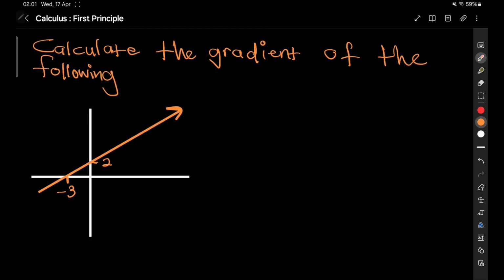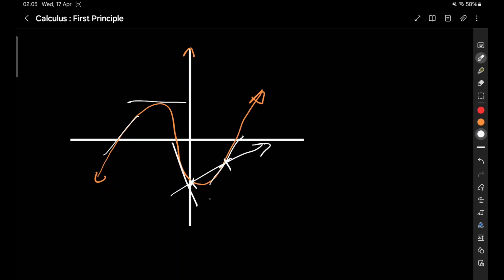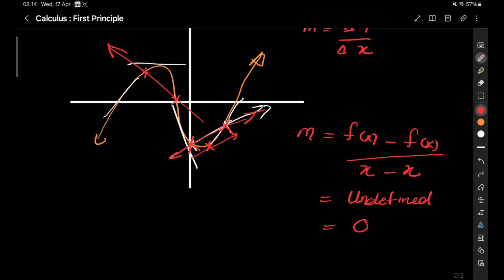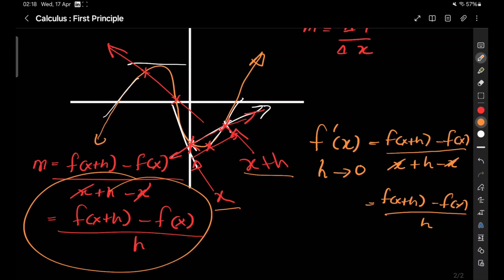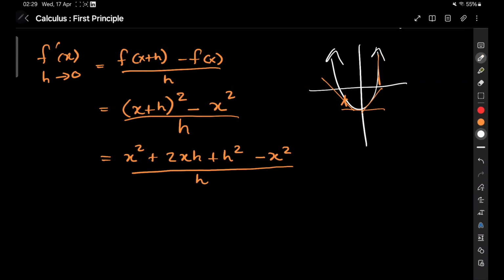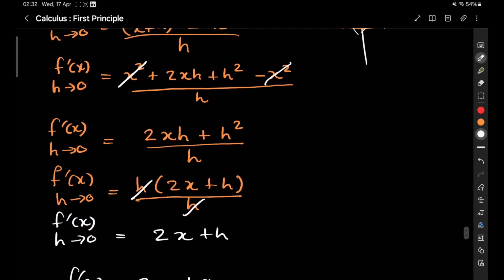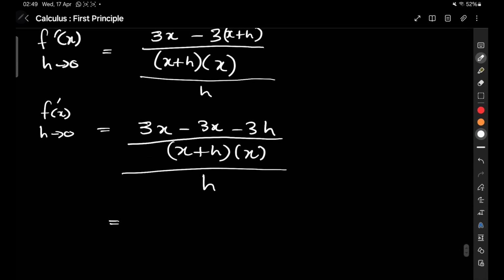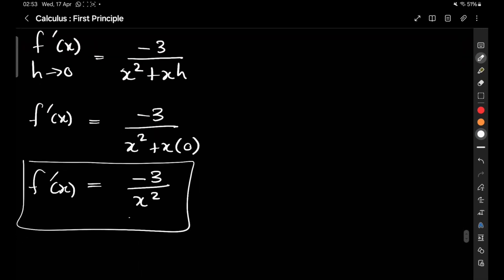Grade 12 | Calculus | First Principle | Lesson 1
Hello Students,

In this video we will be looking at the first Principle. We will look at how this principle is applied in different examples to find the gradient.